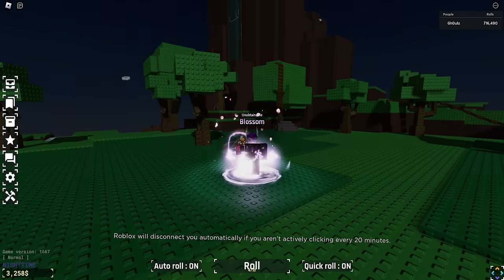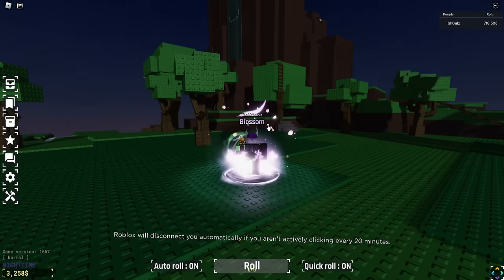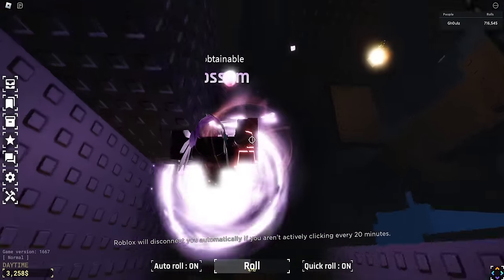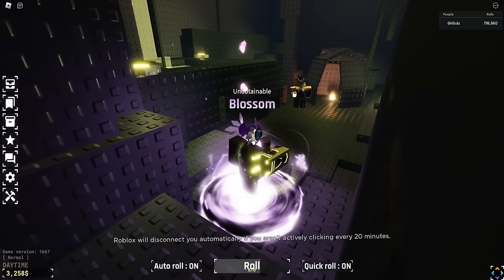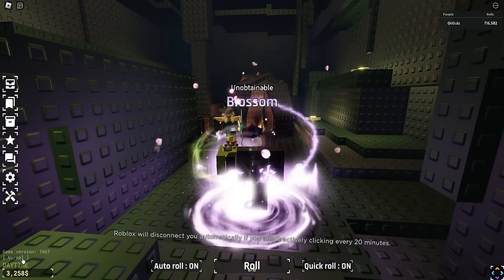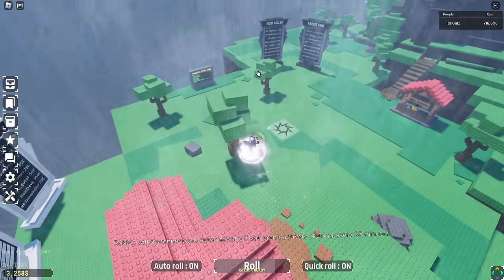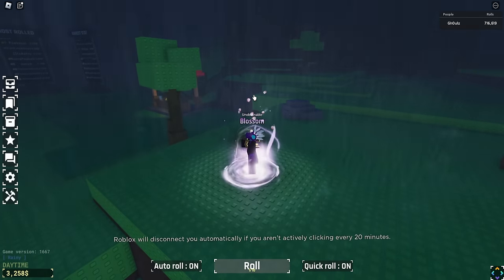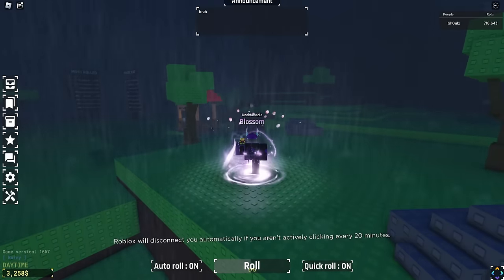HOW TO FIND *Stella's Star* In Sol's RNG! (Roblox)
Today I will be showing you where to find stella and how to find her star!